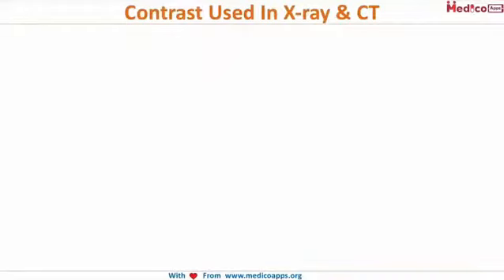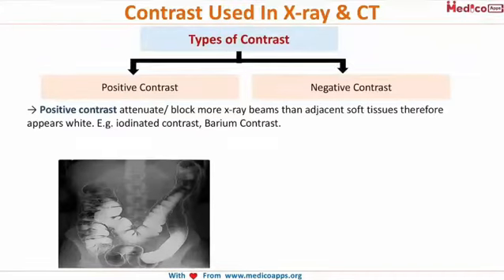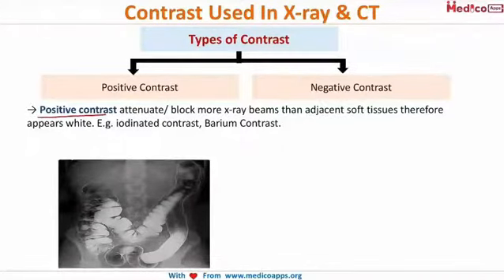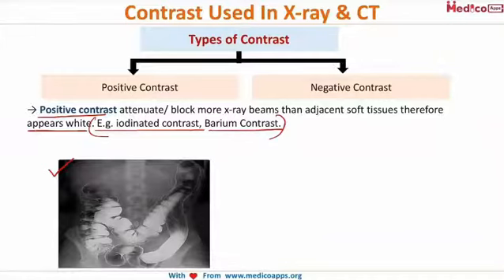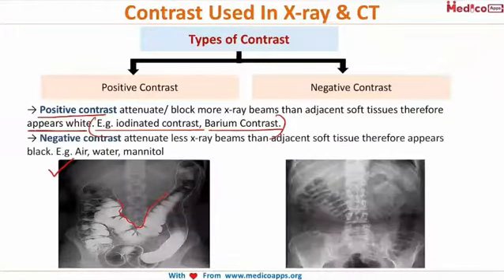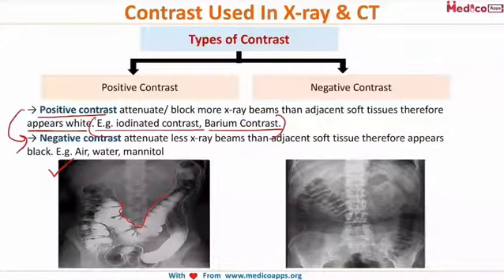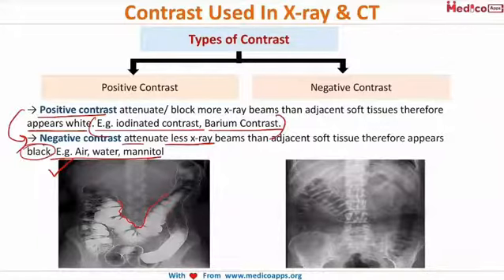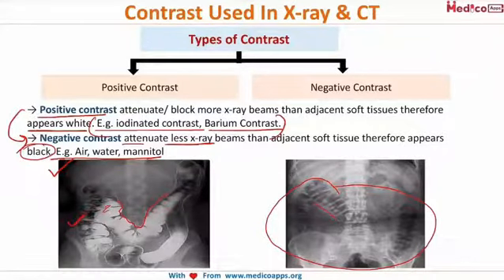NEET PG-Topic-Contrast media used in X Ray & CT-Radiology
→ Positive contrast attenuate/ block more x-ray beams than adjacent soft tissues therefore appears white. E.g. iodinated contrast, Barium Contrast.
→ Negative contrast attenuate less x-ray beams than adjacent soft tissue therefore appears black. E.g. Air, water, mannitol